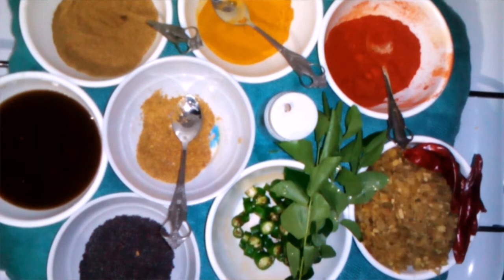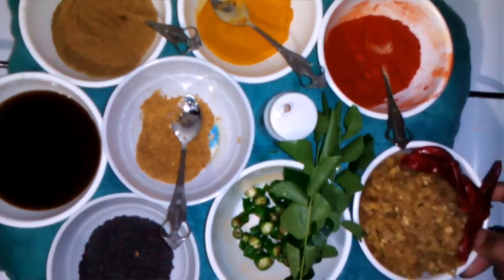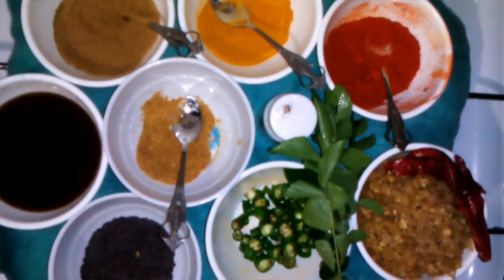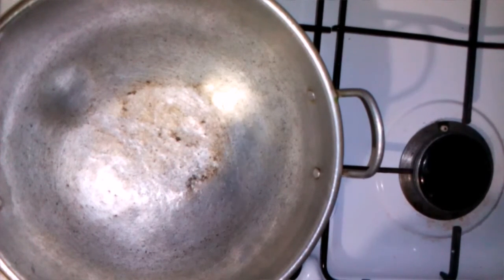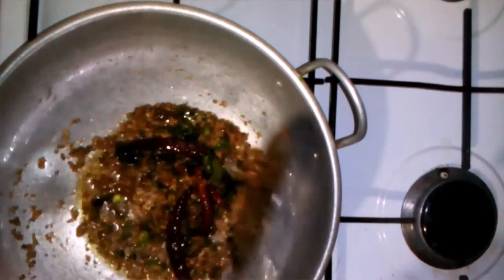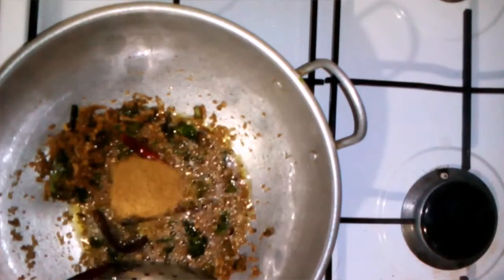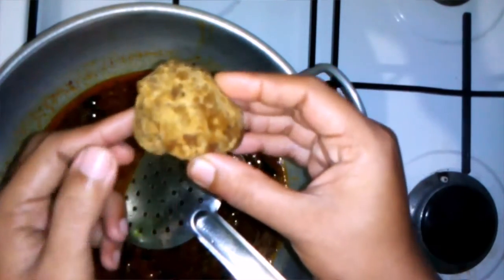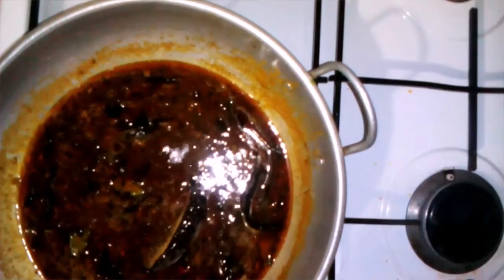Pulliyinchi 🔥 Sadhya Special | പുളിയിഞ്ചി എളുപ്പത്തിൽ തയ്യാറാക്കാം😋| Onam Special Kerala Pulliyinchi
ONAM SPECIAL - PULLIENJI - ENJI CURRY

Hello everyone, welcome to sumis kitchen YouTube channel. My channel brings authentic Kerala style cooking and nadan recipes of Kerala. I really enjoy making cook and love food. We sumi's kitchen uploads cooking videos on a daily basis. I hope everyone's life will become better and better.

Turn on the little bell , for notification and be the first one to watch sumis kitchens videos..

puliyinchi,
puliyinchi pickle,
puliyinchi recipe kerala style in malayalam,
puliyinchi recipe,
puliyinchi in malayalam,
puliyinchi recipe kerala style,
puliyinchi recipe malayalam,
puliyinchi veena's curryworld,
puliyinchi in english,
puliyinchi curry recipe,
puliyinchi easy recipe,
puliyinchi malayalam,
puliyinchi recipe mia kitchen,
recipe of puliyinchi,
puliyinchi preparation,

പുളിയിഞ്ചി ഉണ്ടാക്കുന്ന വിധം
നാടന് പുളിയിഞ്ചി
പുളിയിഞ്ചി തയ്യാറാക്കുന്ന വിധം
പുളിഇഞ്ചി
പുളിഞ്ചി
puliyinchi curry recipe
puliyinchi easy recipe
puliyinchi in malayalam
puliyinchi in english
puliyinchi malayalam
puliyinchi pickle
puliyinchi preparation
puli inji preparation
puliyinchi recipe
puliyinchi recipe in malayalam
puli inji recipe
puliyinchi veena's curryworld